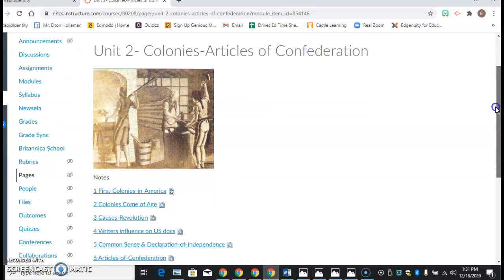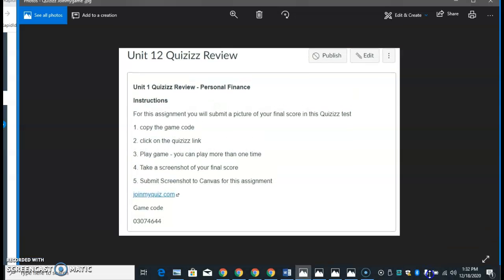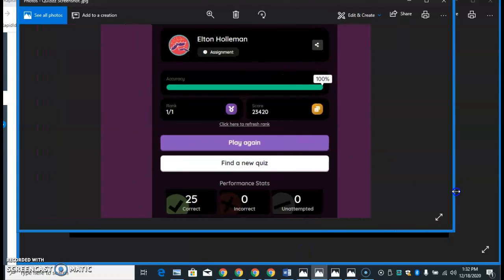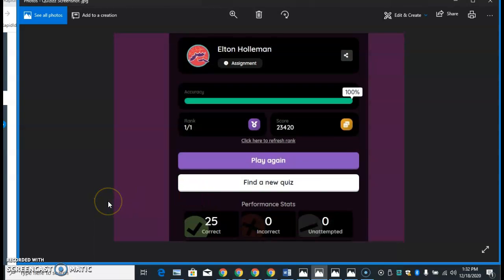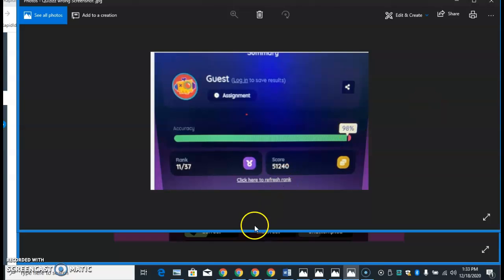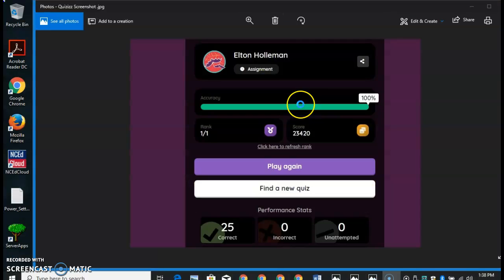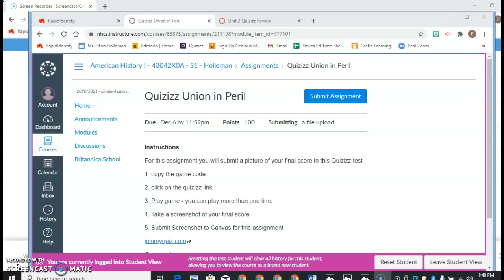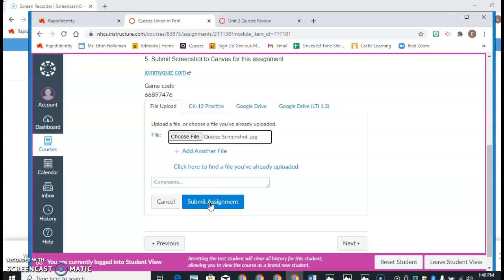Introduction to Quizizz